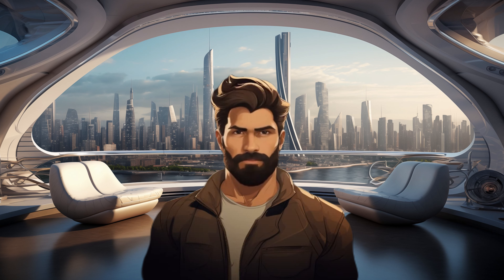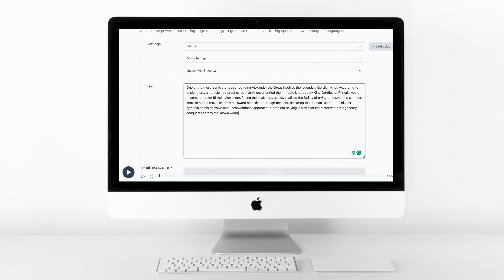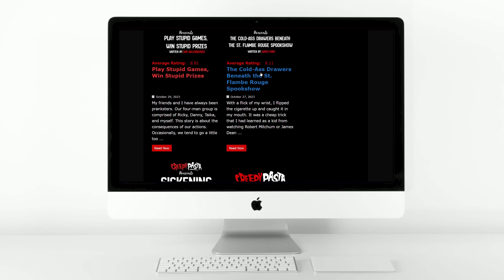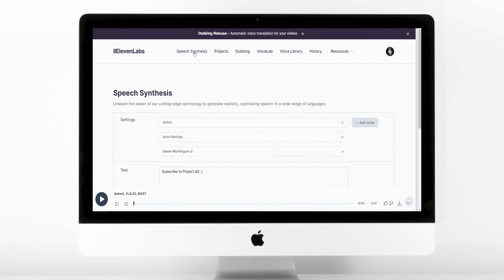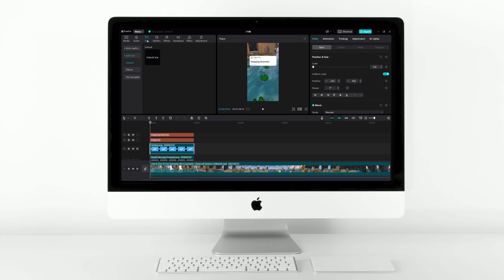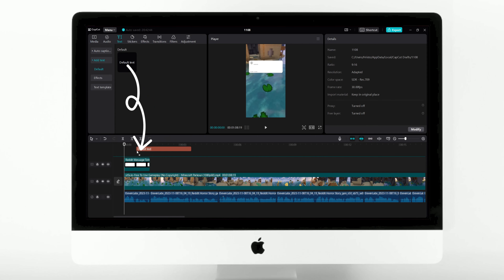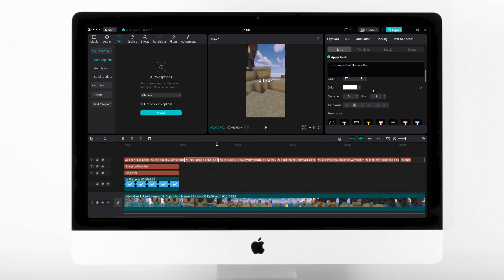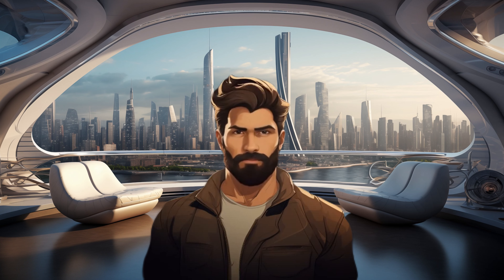How To Make Reddit Stories FOR FREE (Earn BIG With TikTok Creativity Program)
🗒️In this video, discover the secrets of crafting captivating Reddit stories for free and unlocking the potential to earn big through the TikTok Creativity Program. Whether you're a seasoned content creator or just starting, this guide will take you through the steps to make engaging Reddit story videos that resonate with your audience.

🔗 Links:
· I will create an AI influencer for you! Check this out

🎵 Music
Epic cyberpunk music for your next video - @alexproductionsnocopyright
· Bittersweet Eerie Horror Vocals: The Siren by AlesiaDavina
· Missing Persons by Jeremy Blake
· Coast by Anno Domini Beats
· Underground Academy by Hanu Dixit